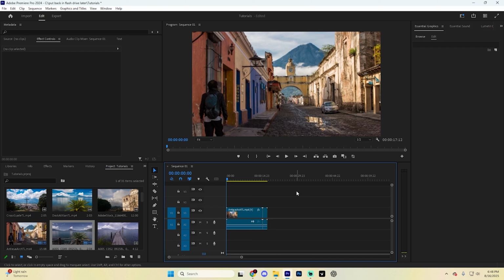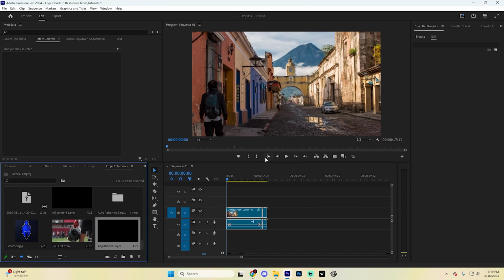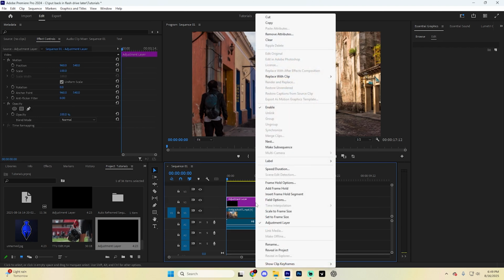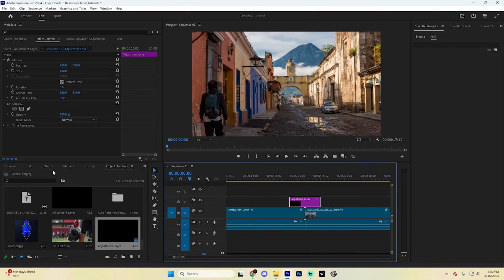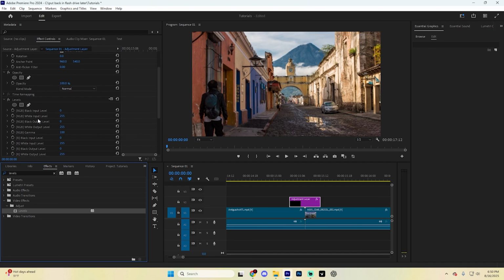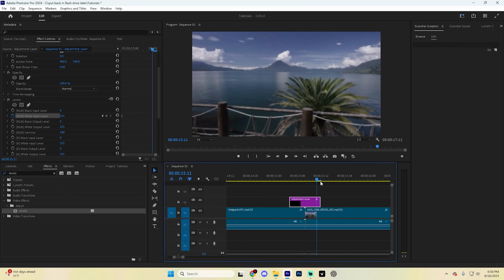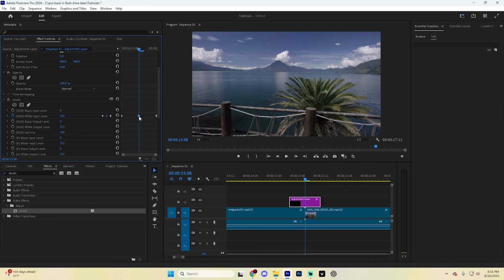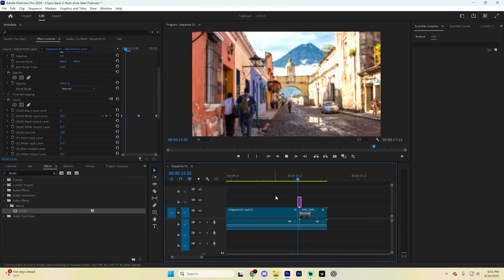How To Create Cinematic FLASH Transition in Premiere Pro - Full Guide